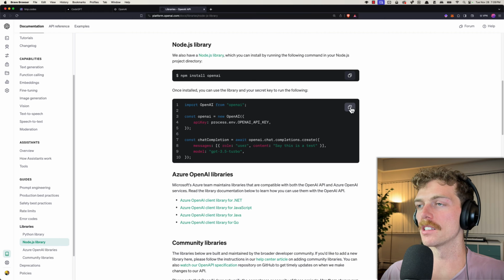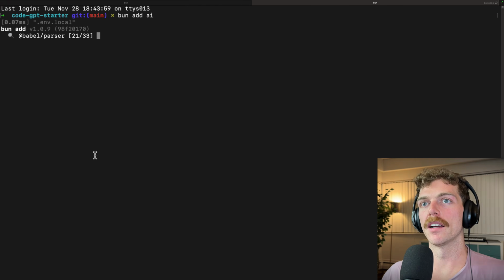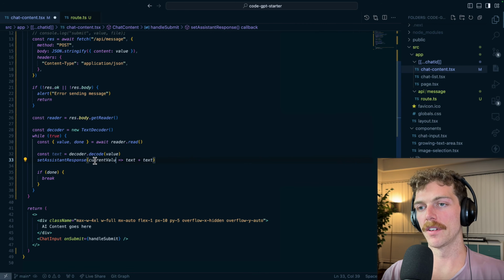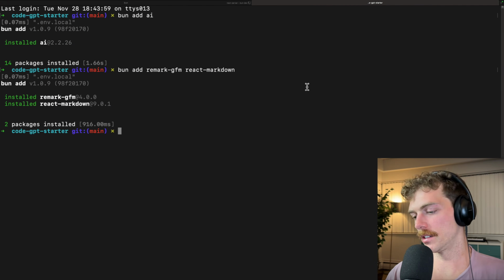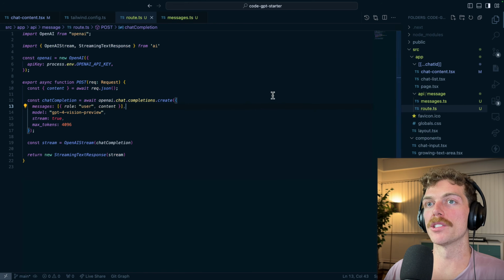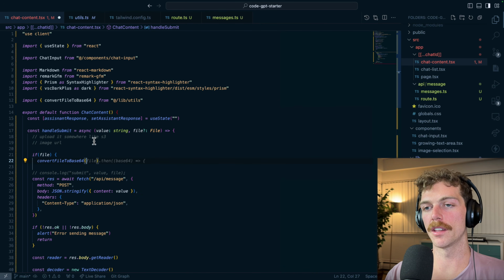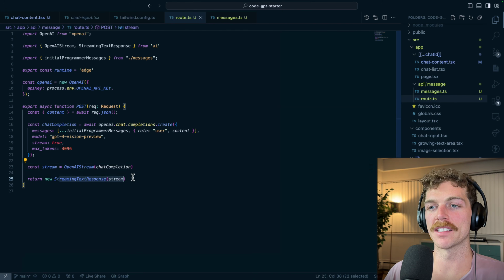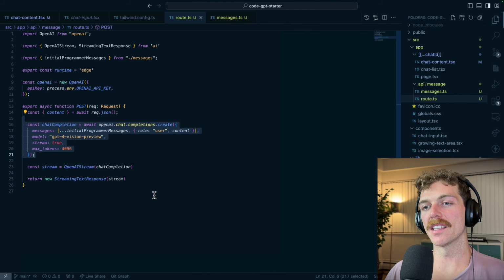GPT-4 Vision and Next.js Tutorial - Create Your Own AI Coding Bot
I'll guide you step-by-step on how to create your own AI coding bot using GPT-4 Vision and Next.js. This is everything you need to know to get started making your own custom gpt 4 apps with next.js and HTTP streaming.

Chapters:
0:00​ Intro
1:59 POST to Server
4:06 Setup OpenAI
6:14 Streaming
13:15 Markdown Parsing
17:35 Prompt Engineering
19:59 Edge Runtime
20:48 GPT Vision Image URL
24:45 Stop streaming
29:13 Summary